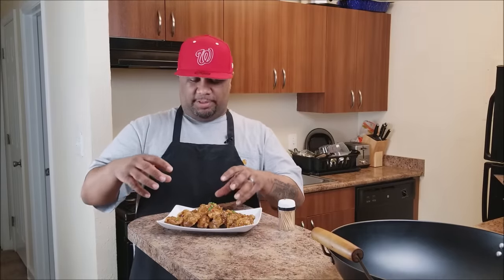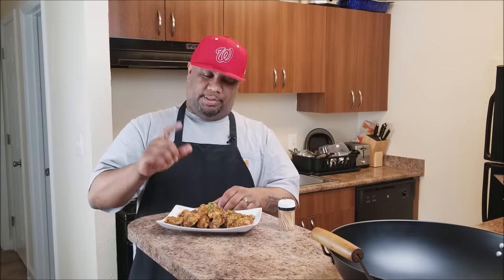Orange Chicken - Just Like Panda Express!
Orange Chicken - Just Like Panda Express! If you like Orange Chicken then your going to love this easy to prepare Orange Chicken recipe. This is a sweet chicken recipe. So if you love Panda Express Orange Chicken then you're in for a treat!

Rating - 5

Ingredients:

Chicken Breast (cut into bite sizes) or
Chicken Thighs (best results)
1 Egg White
1/2 cup of Flour
1/3 cup Corn Starch
Salt and Pepper to taste (approx. 1 Tbsp each)

Orange Sauce:

1/2 cup Vinegar
1/2 cup Soy Sauce
1 Tbsp of minced Garlic
1 tsp Crushed Red Pepper Flakes
Sesame Seeds (optional)
1/3 cup Orange Juice
1 Tbsp ginger
1 Tbsp Orange Zest or Lemon Zest (either or)
4 - 6 Tbsp of Honey

2 Tbsp of Starch and water mixed together to make the slurry

Nikon D7000
Galaxy Note 8
Neewer 4x 160 LED light kit Dimmable Ultra High Power Panel Lighting Kit
Manfroto Mini Tripod w/universal Cell mount
Lavatools PT12 Javelin Digital Instant Read Meat Thermometer
BOYA BY-M1 3.5mm Lavalier Condenser Microphone
Echo Dot (2nd Generation) - Black
Blue Yeti USB Microphone - Blackout Edition